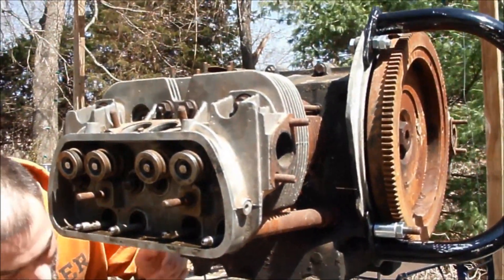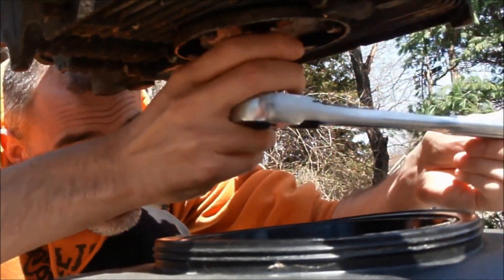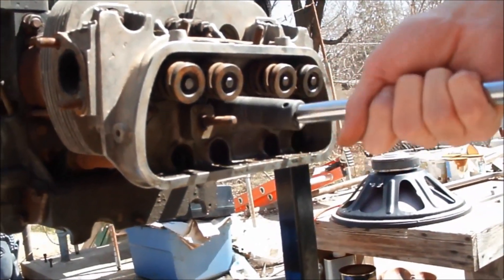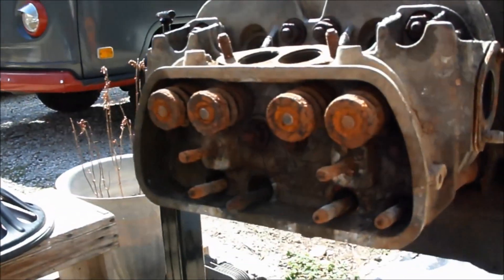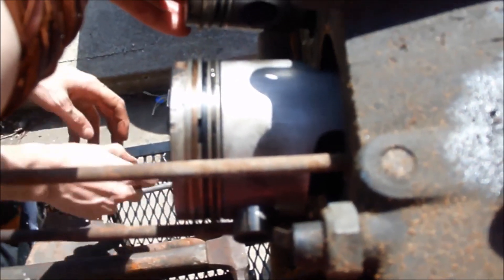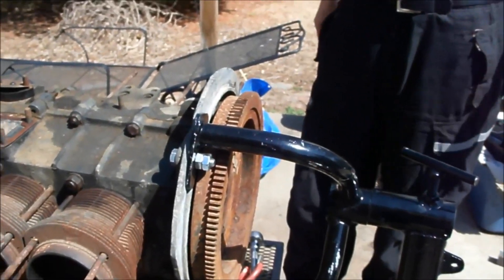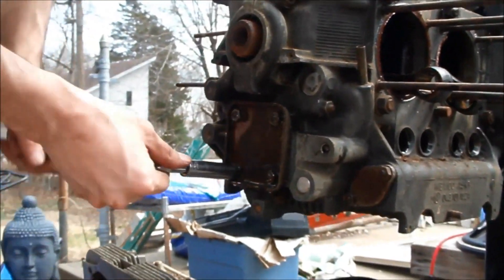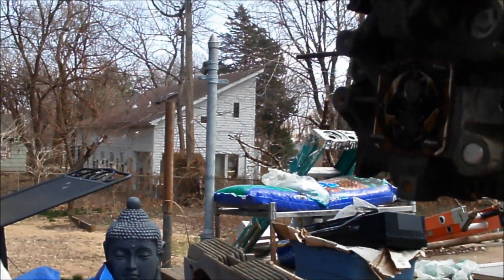VW Engine Tear Down/Rebuild - Part 1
1600 VW engine tear down.